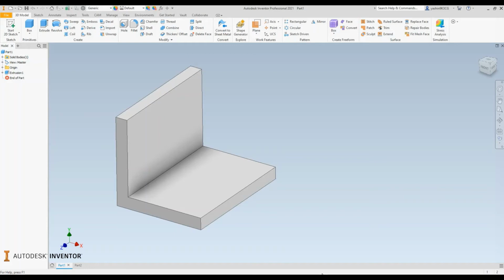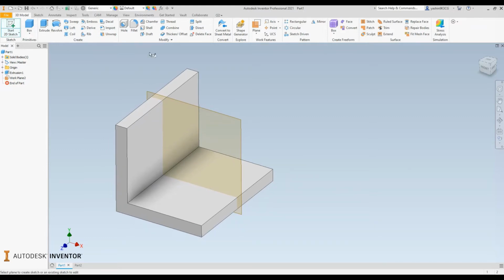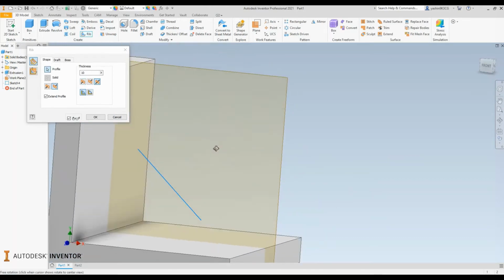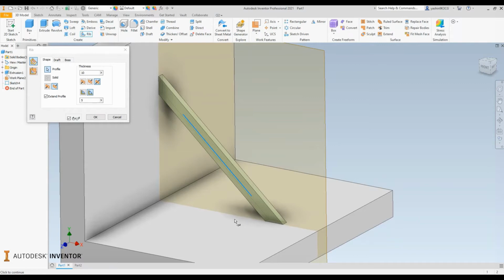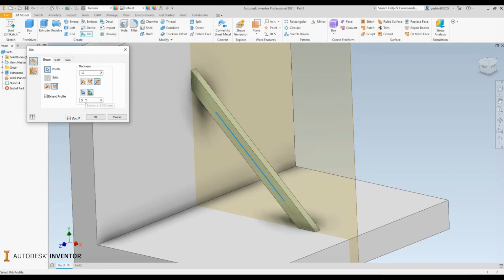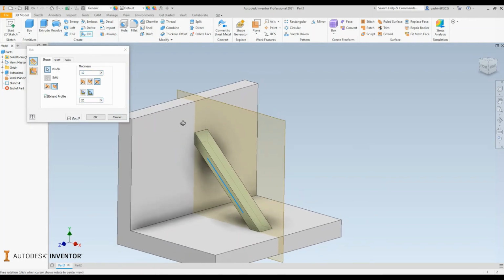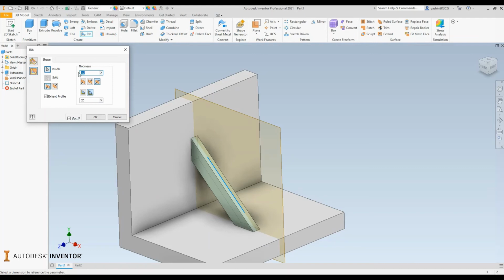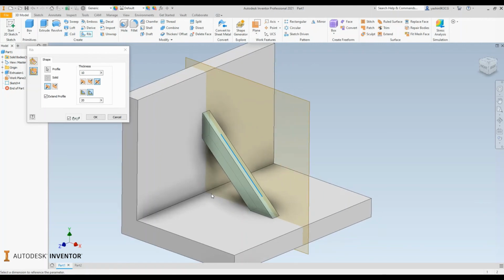Rib tool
Inventor Rib tool